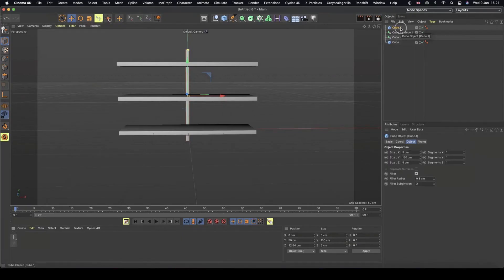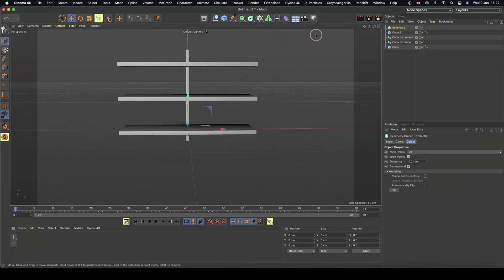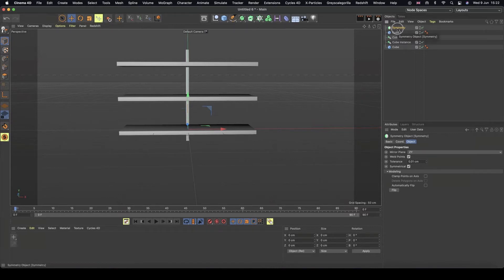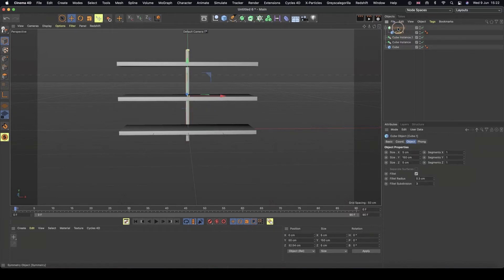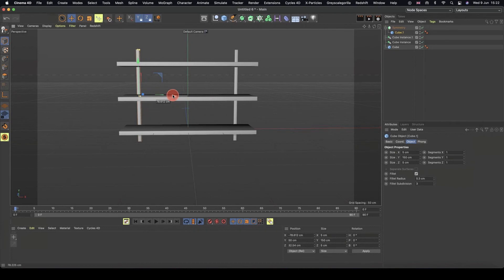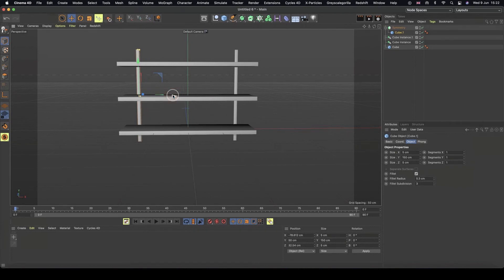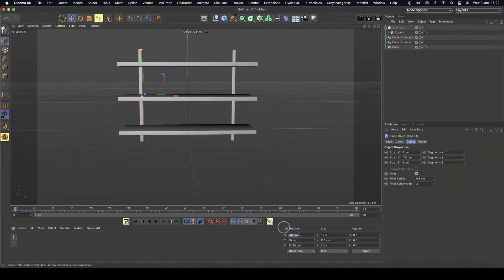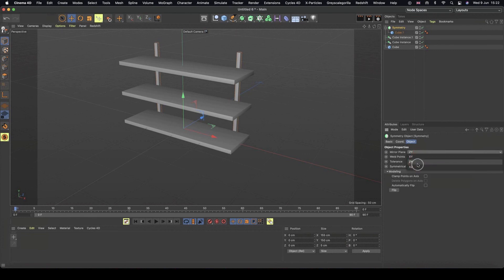Using Symmetry in Cinema 4D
In this quick webinar snippet, see how you can use the Symmetry Tool to easily mirror objects in Cinema 4D S24.